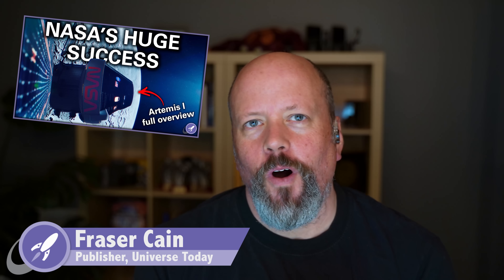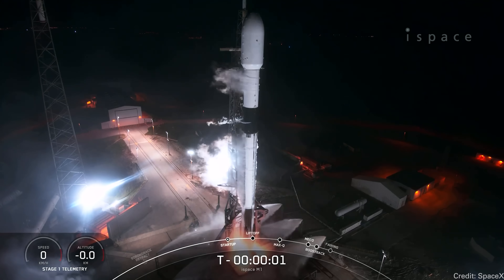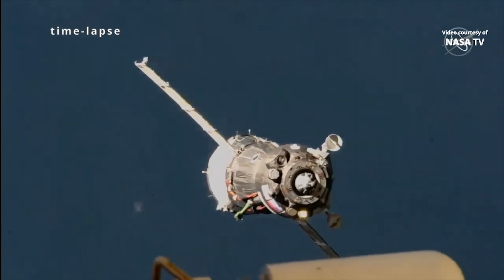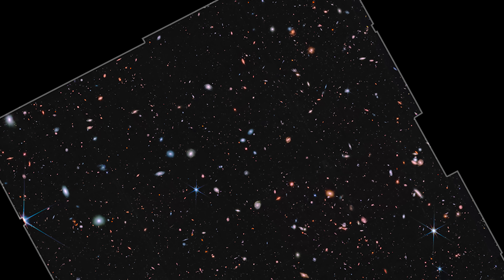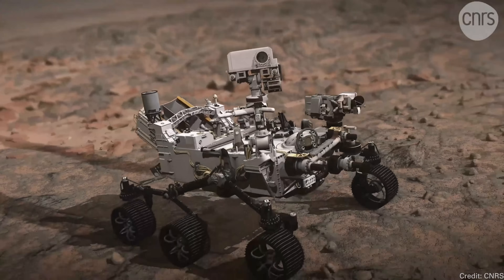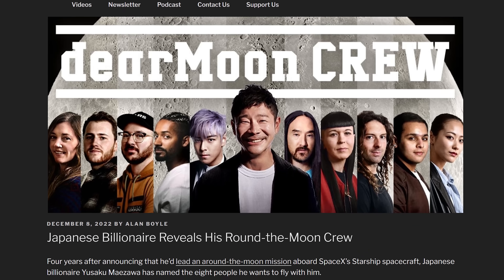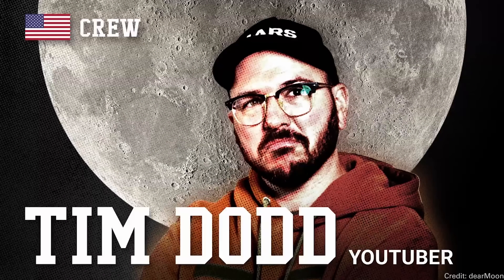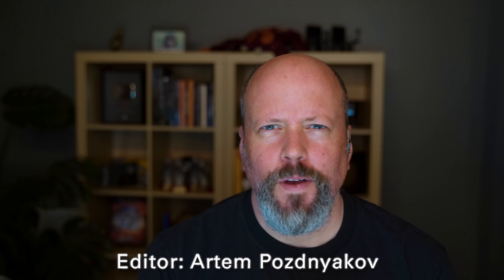Accident on ISS // JWST First Real Deep Field // Space Habitat Goes BANG!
Splashdown! Artemis I has returned home. Webb has made its first Deep Field survey. Listen to the sound of a dust devil on Mars, and a Space journalist is going to the Moon.

00:00 Intro
00:16 Orion splashdown
02:54 Hakuto-R and Lunar Flashlight launch
05:21 Accident on the ISS. Soyuz coolant leak
07:18 JWST's first proper deep field
10:07 Percy heard a dust devil on Mars
11:57 Support us on Patreon
13:01 BANG! Sierra Space inflatable module test
14:27 Asteroid as a space habitat
16:14 Everyday Astronaut is going to the Moon!
18:17 Breakthrough in fusion
18:42 Outro

Host: Fraser Cain
Producer: Anton Pozdnyakov
Editing: Artem Pozdnyakov